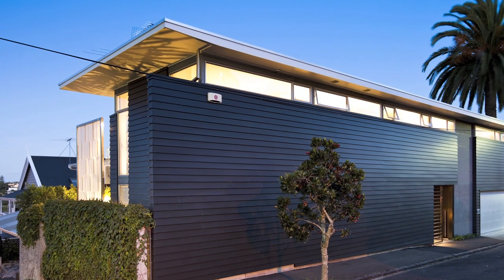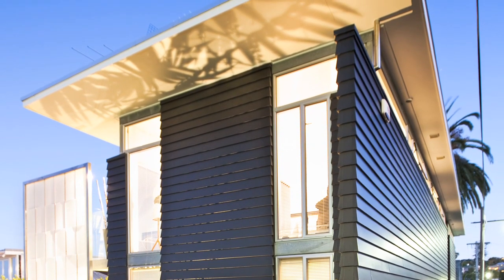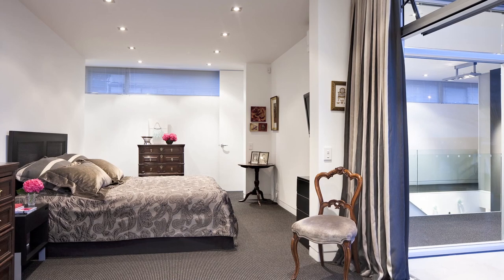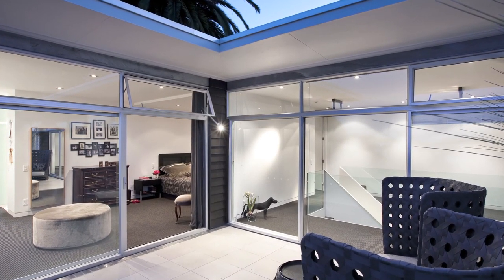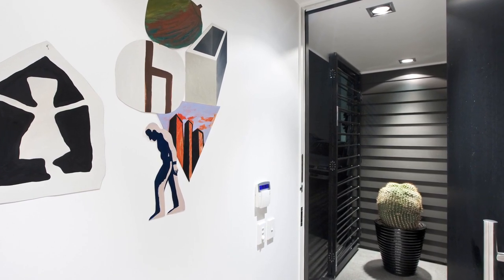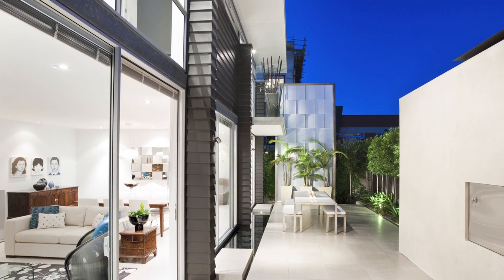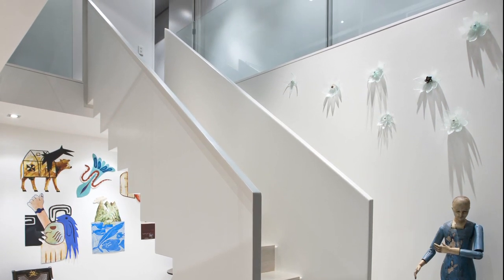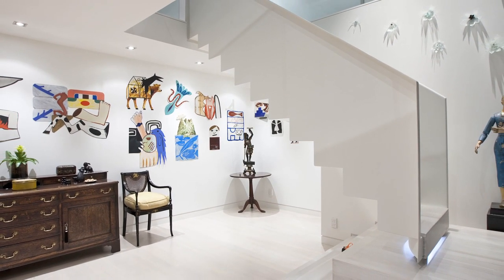Extensive renovation to this city house creates a private sanctuary for the owners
Trends Renovation Design Perspectives - Escape route.
An extensive renovation to this city house has given it a strong street presence and created a private sanctuary for the owners.
Architect Andre Hodgskin comments on this recently renovated house in Auckland.